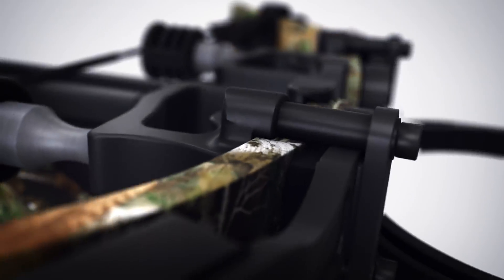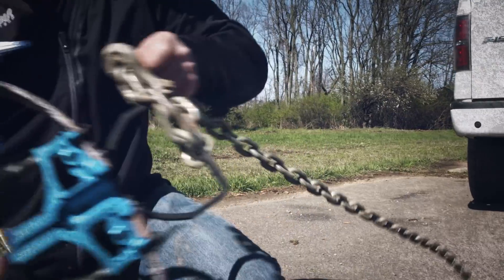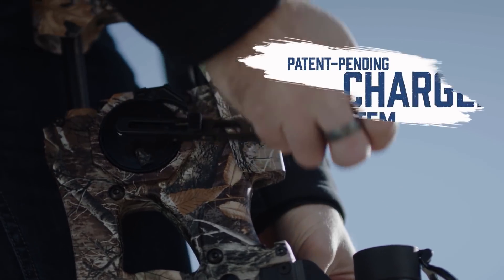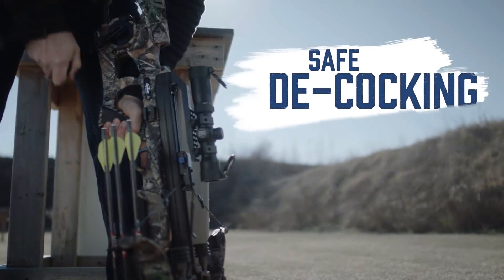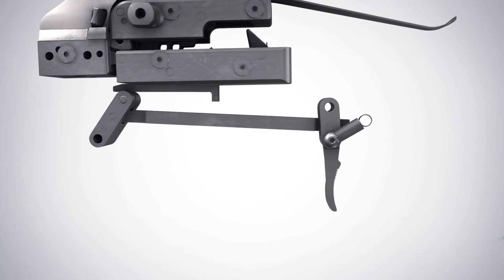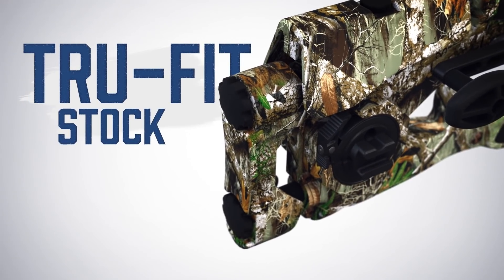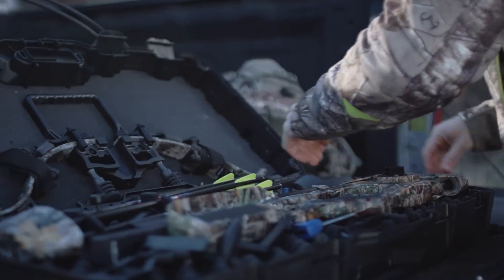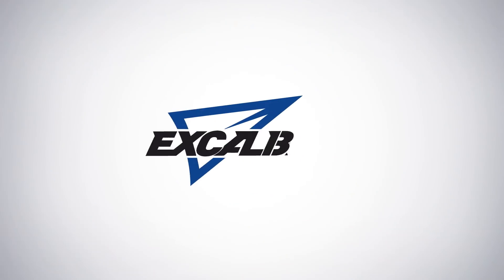Assassin 360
The Assassin is the ultimate combination of stealth, strength and performance. Generating upto 360 FPS from the world’s quietest crossbow is now virtually effortless. Designed around the industry leading Micro platform, the Assassin is destined to dominate in tight quarters and in the stand. A crossbow has to perform everytime. 2 limbs and a string simplicity creates the reliability that no compound crossbow can deliver. Why trust complicated?